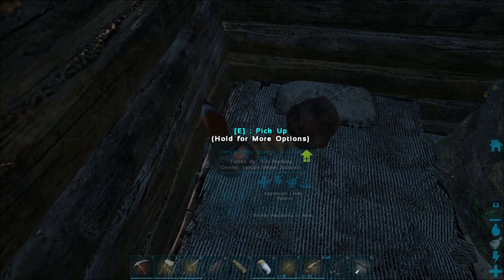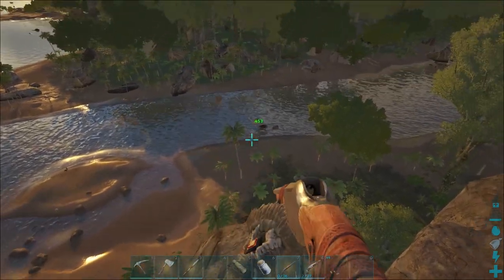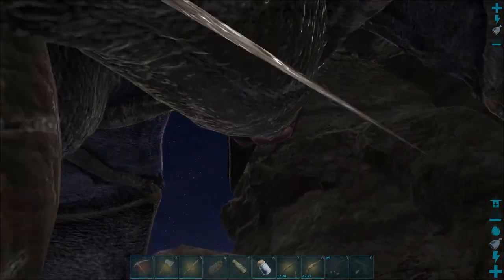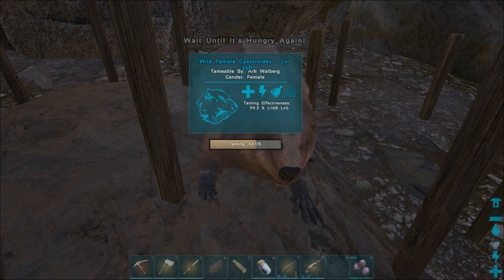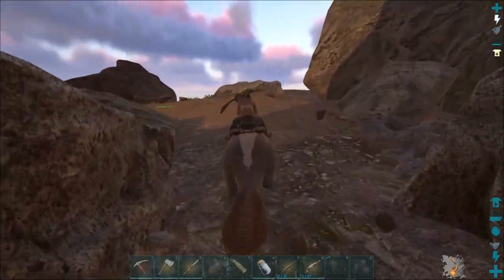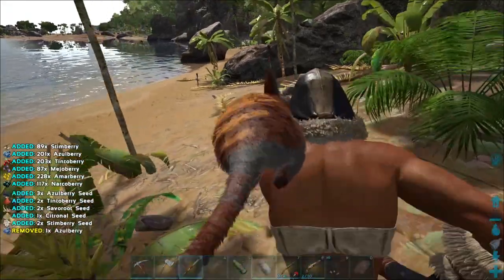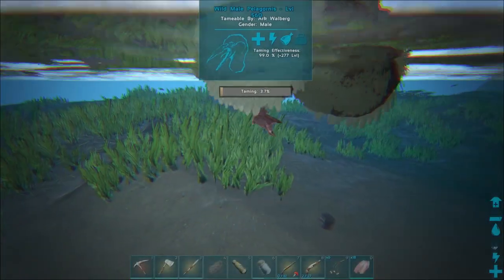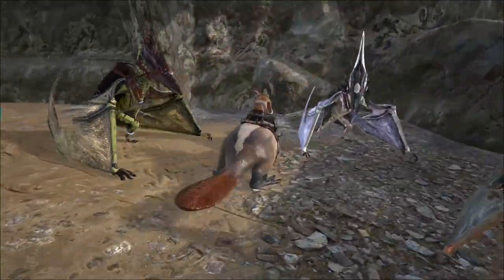ARK Extinction Core: BEAVER TAME & ALL THE WOOD! E3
Let's play modded ARK: Survival Evolved on the new Extinction Core server with Wombat, Rocky & Tbunny!

Thank you to the peeps on Discord who inspired me for the name for my new beaver! :D

SERVER MULTIPLIERS:
XP: 3.5
Gathering: 6.0
Taming: 10.0
Hatching: 10.0
Breeding Interval: 0.5
Baby Mature Speed: 10.0
Baby Cuddle Multiplier: 0.1
Max Structures per Platform: 20.0

Mods:  Extinction Core, Advanced Rafts, Platforms Plus, Steampunk, Stacking Mod, Structures Plus, Bridge Mod.